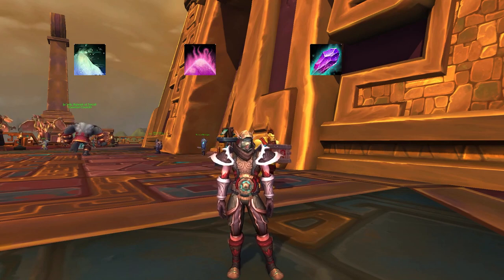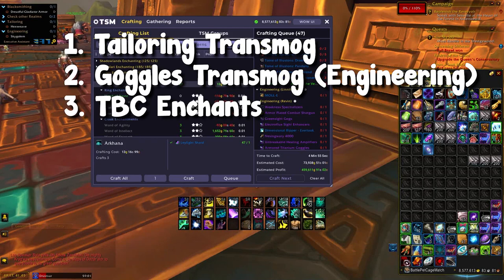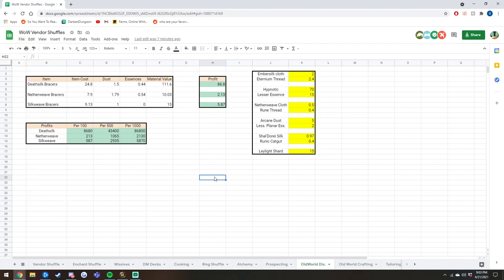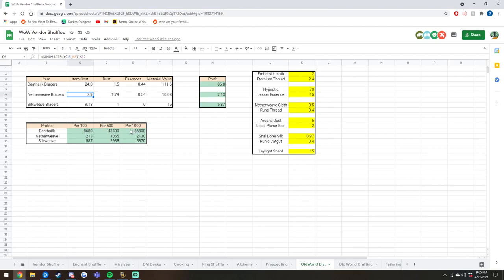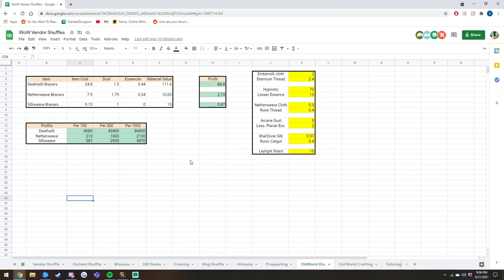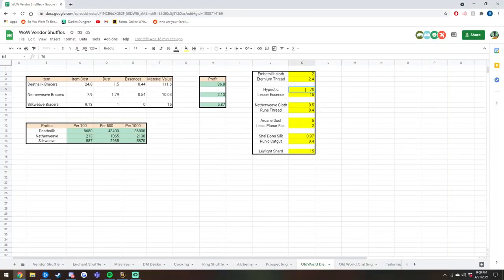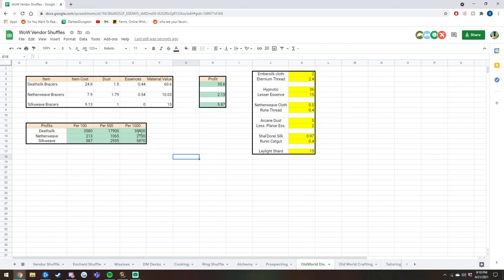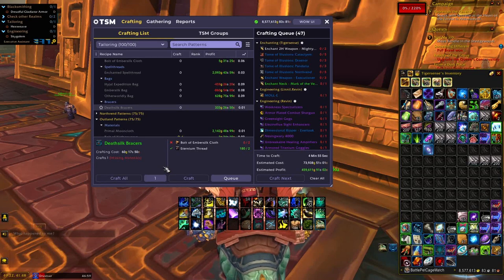Make 35k to 85k/hr With Old World Enchant Shuffle! | Shadowlands | WoW Gold Making Guide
This video goes over how to make gold with an Old world Disenchanting Shuffle in 9.0.5. Hypnotic Dust, Arcane Dust and Leylight Shards are all important materials that you can either use yourself or sell to other goblins!

✅ Gold Making Addons:

TSM, Loot Appraiser, WIT, Bagnon, Peddler/Scrap

0:00 Intro
0:27 Shuffle Explanation
0:53 Dust Types + Uses
3:16 Spreadsheet Explanation
10:29 *Disclaimer for Silkweave*
11:30 Summary/Outro